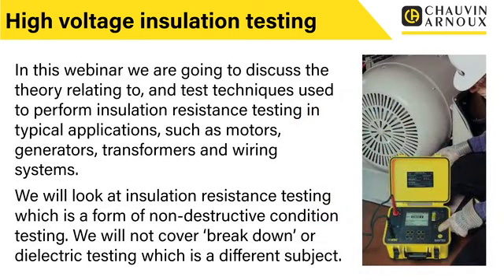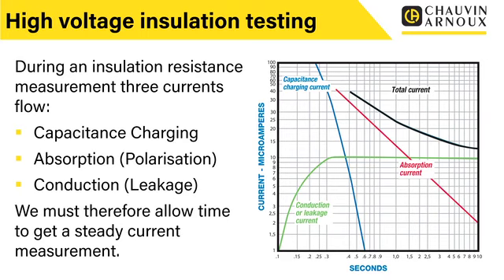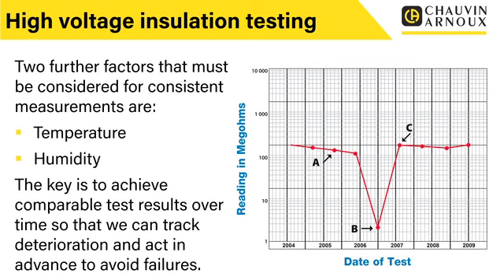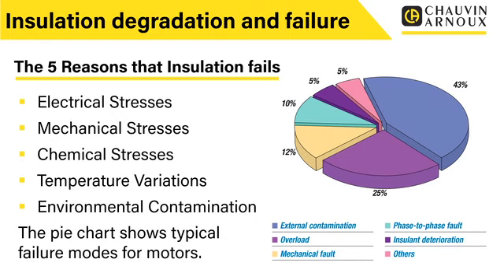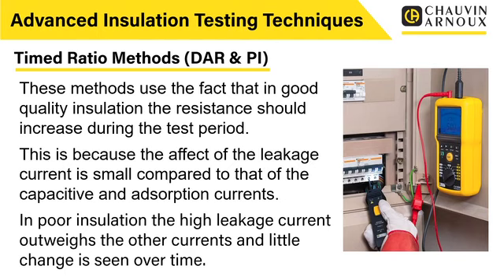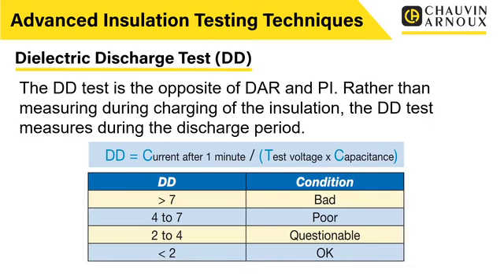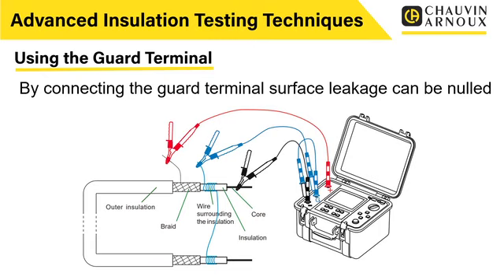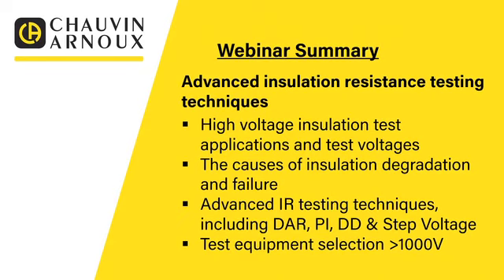Chauvin Arnoux Webinar 9: Giới thiệu về phép đo điện trở cách điện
Nội dung chính của video:
- Các ứng dụng thử nghiệm cách điện cao áp và điện áp thử nghiệm
- Nguyên nhân của xuống cấp và hư hỏng cách điện
- Các kỹ thuật đo IR nâng cao, bao gồm DAR, PI, DD & Step Voltage
- Lựa chọn thiết bị đo lớn hơn1000V

Chi tiết thiết bị đo điện trở cách điện của Chauvin Arnoux xem tại
HN: Số 203, đường Nguyễn Ngọc Vũ, Q.Cầu Giấy, TP Hà Nội .
BN: CL13-39 KĐT Him Lam Green ParK, P. Đại Phúc, TP Bắc Ninh, tỉnh Bắc Ninh.
ĐN: Số 467 Điện Biên Phủ, Phường Hòa Khê, Quận Thanh Khê, TP Đà Nẵng.
HCM: 110A Chu Văn An, Phường 26, Quận Bình Thạnh, TP.Hồ Chí Minh.